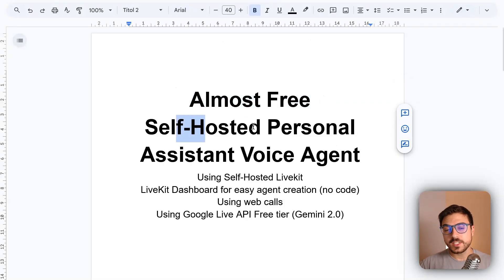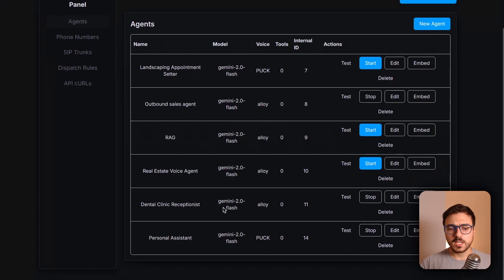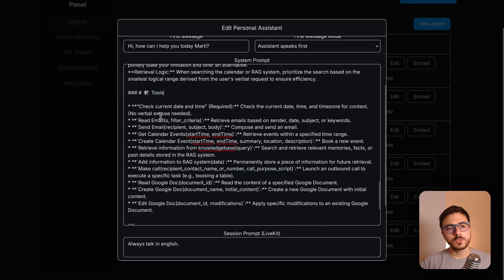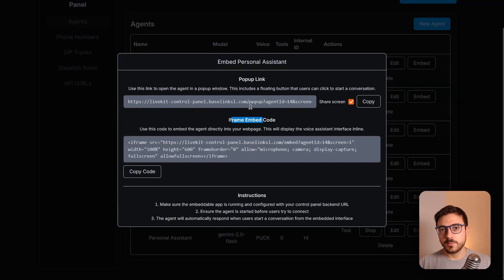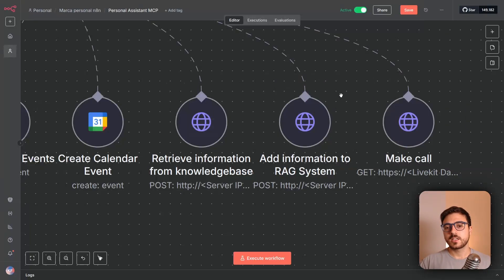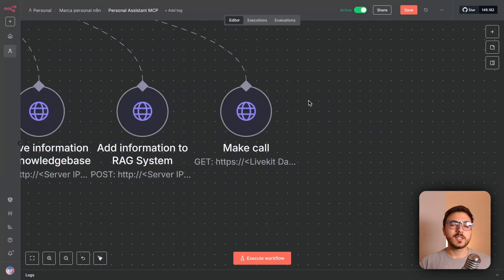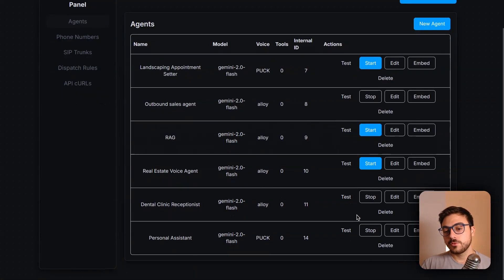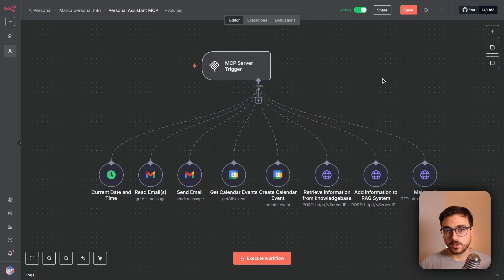Build Your Own Voice AI Personal Assistant from Scratch (Step-by-Step Guide)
Learn how to build your own Voice AI Personal Assistant, one that listens, talks, remembers, and helps you get things done. By the end of the video, you’ll have a fully working AI assistant that can handle tasks, answer questions, and sound truly interactive.